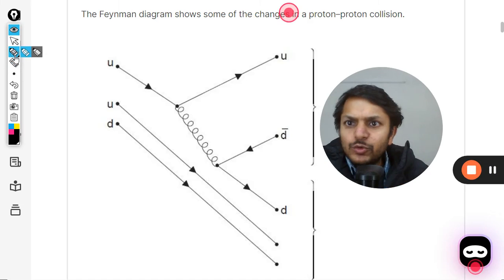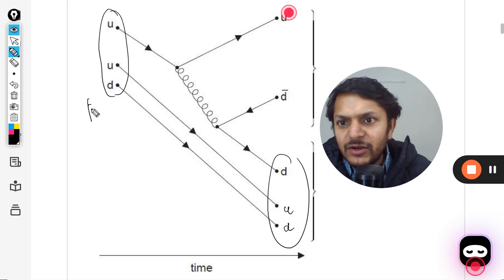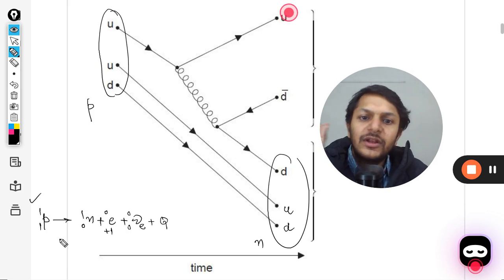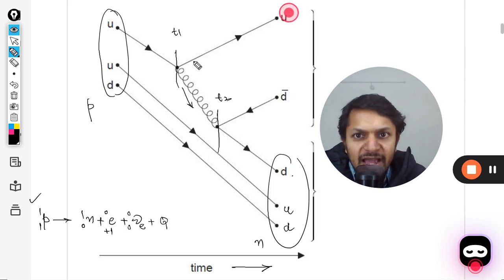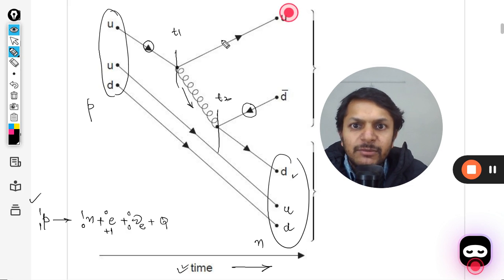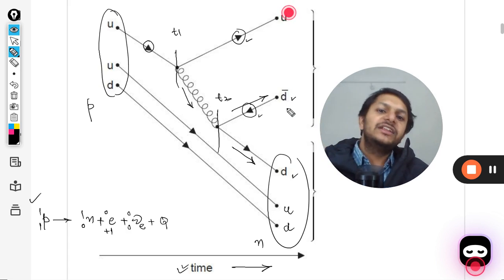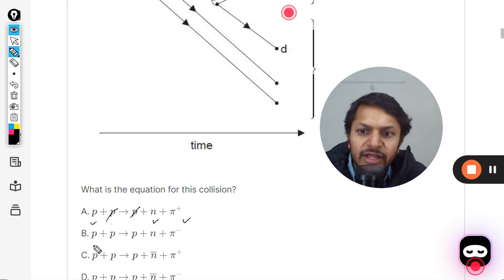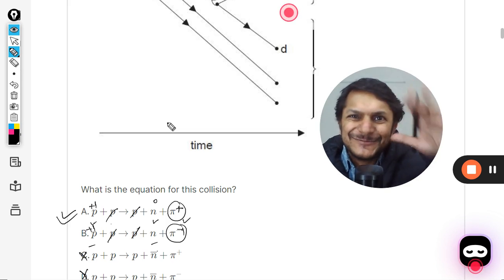The Feynman diagram shows some of the changes in a proton–proton collision. What is the equation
The Feynman diagram shows some of the changes in a proton–proton collision.
What is the equation for this collision?